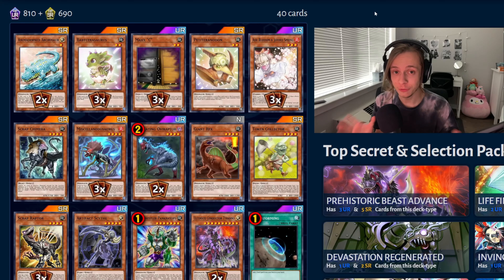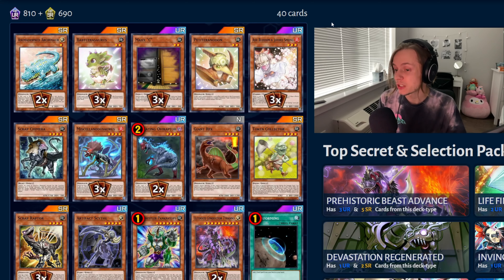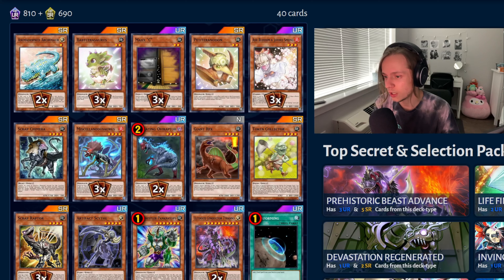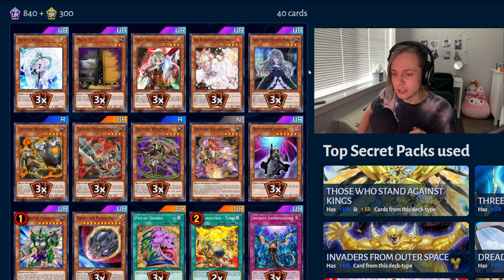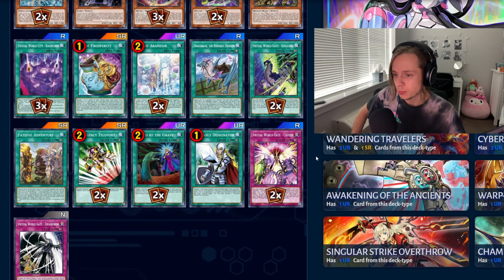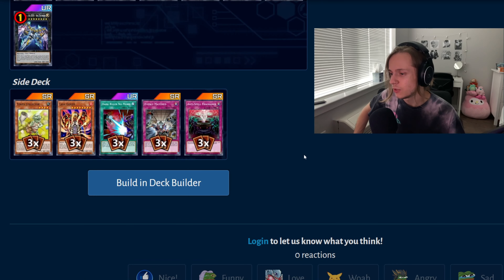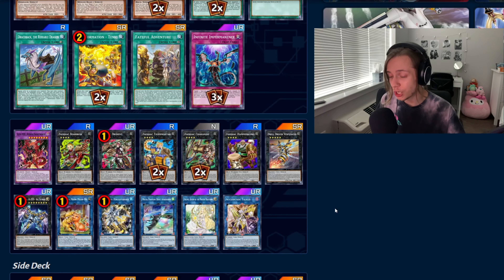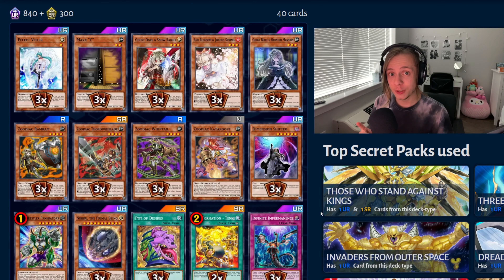How Is Zoodiac This Dominant in Yu-Gi-Oh! Master Duel Meta Recap Best Decks Post Banlsit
In this video im going to be featuring some of the best decks post banlist. decks like zoodiac dino and virtual world